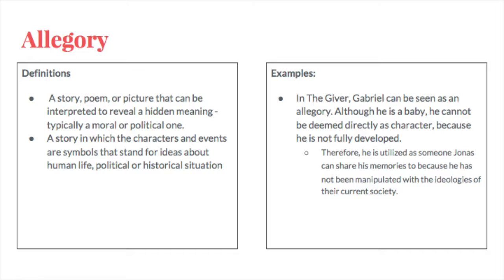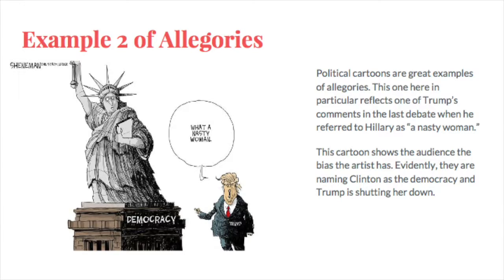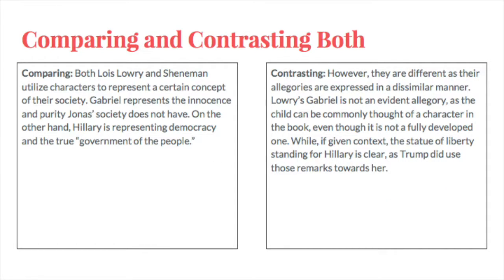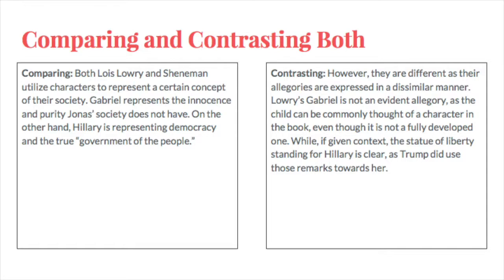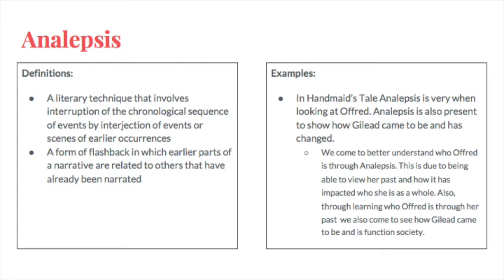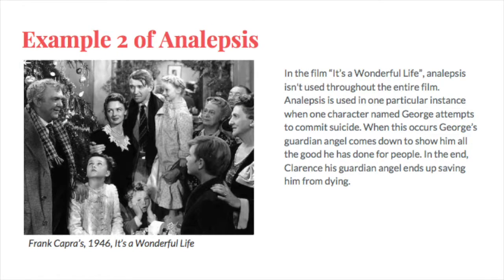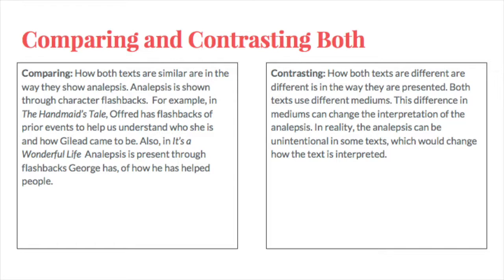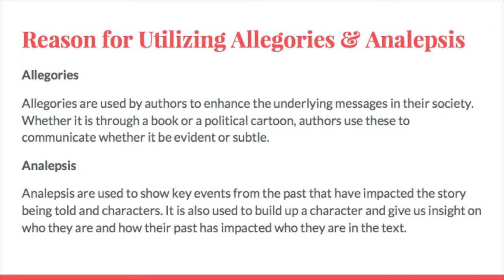Living in the Ambiguity: Flipped Classroom